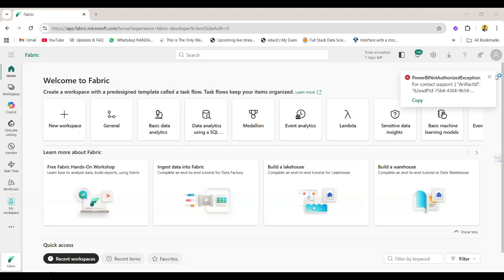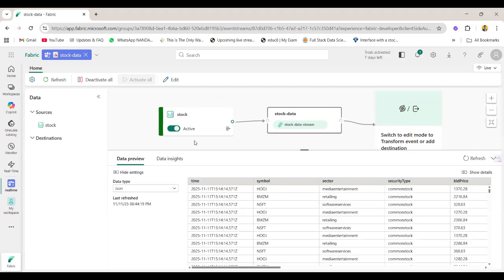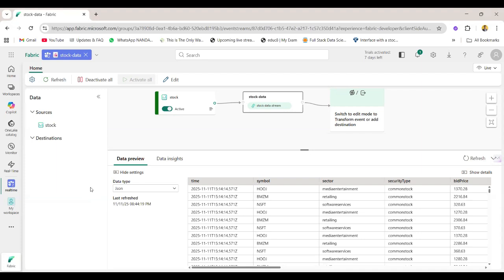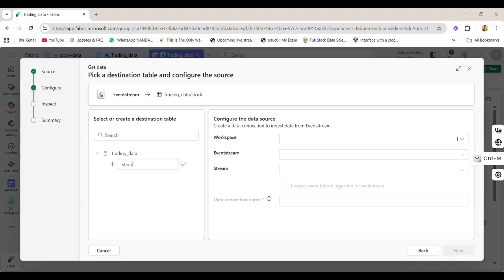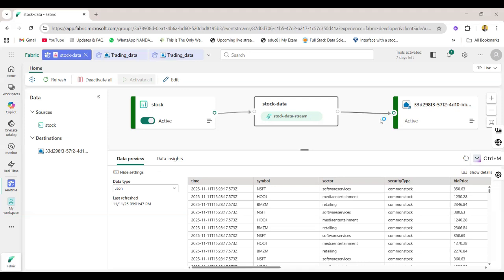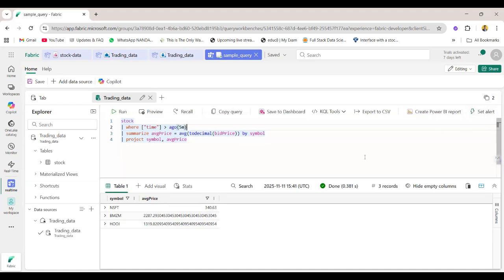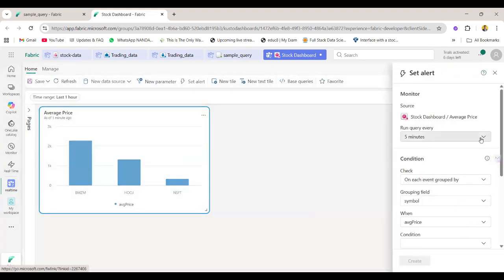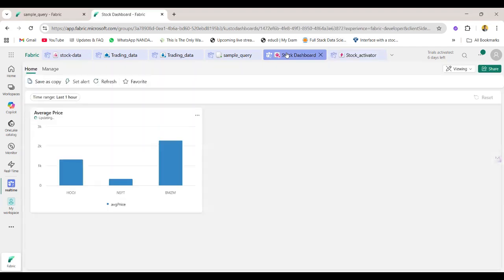Microsoft Fabric -Live Classes: 44 Real Time Analytics with Fabric Hands-on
In this video, we’ll explore Real Time Analytics with  Fabric Hands-on